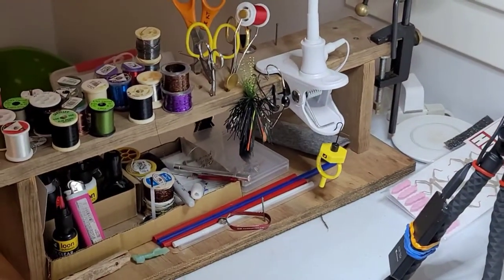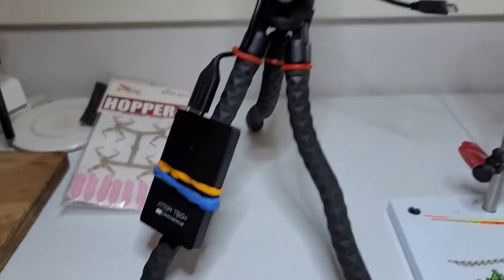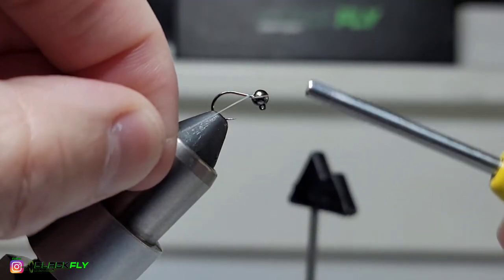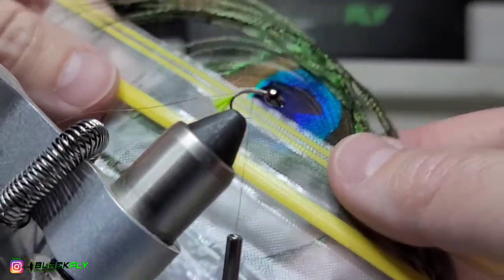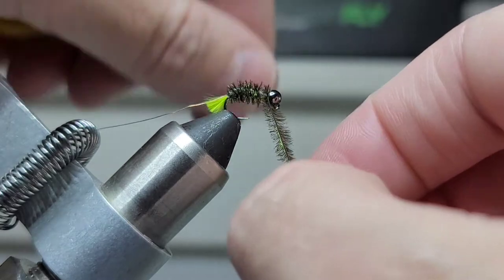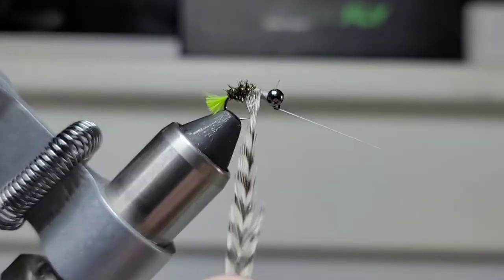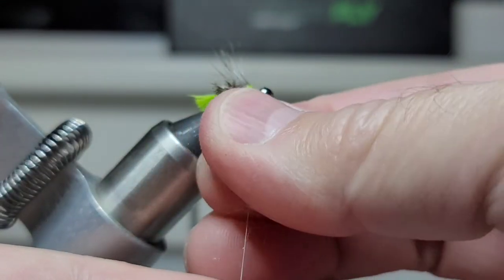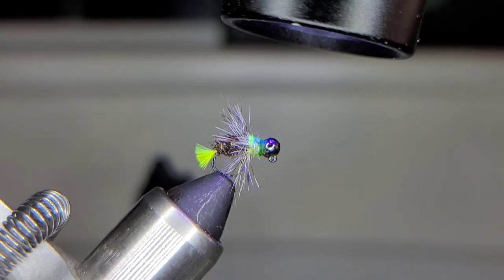Fly Tying A Blowtorch Green Caddis Fly! Instructional Beginner Fly Tying by Black Fly!